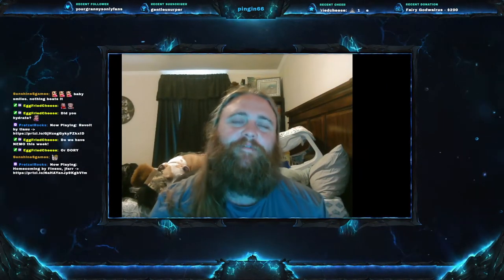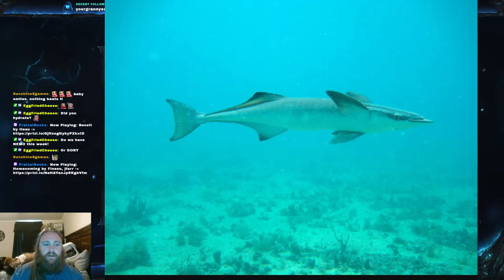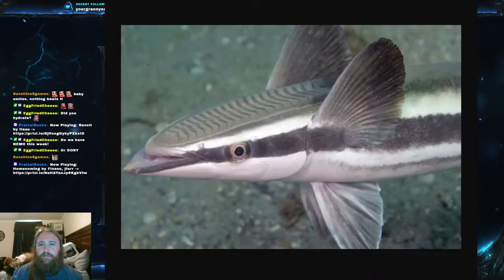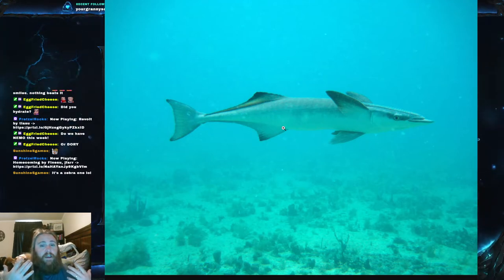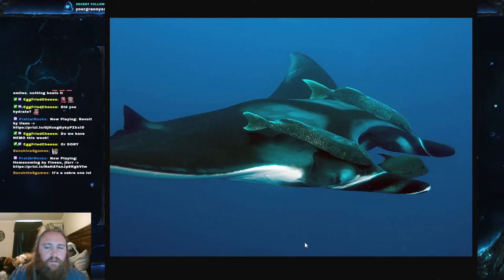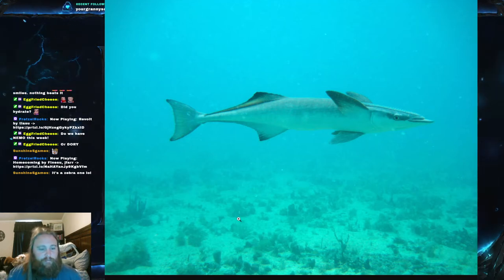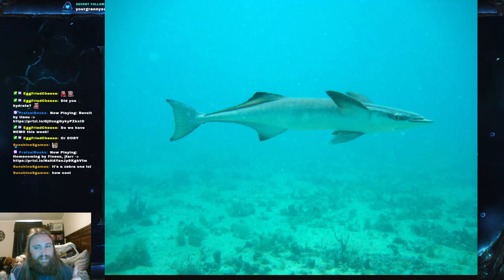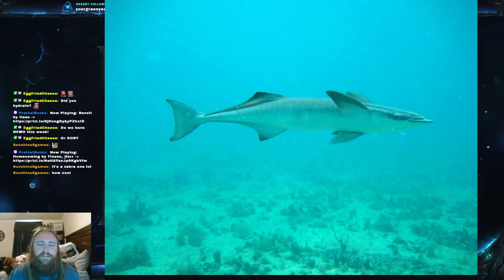Fish Friday #98 - Common Remora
Welcome everyone to Fish Friday #98!  This weeks fish is the Common Remora, the fish that doesn't suck at all!  And please be safe out there!  If you would like to come hang out on twitch, please come